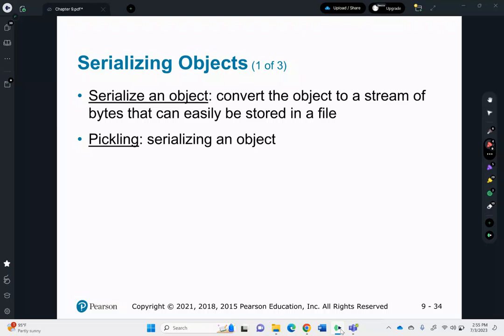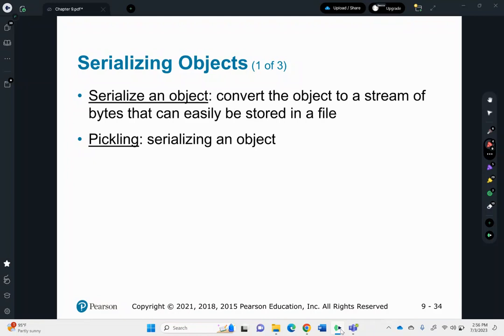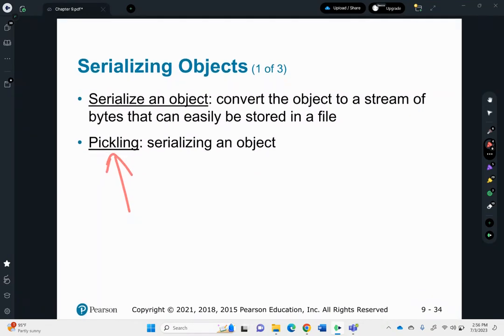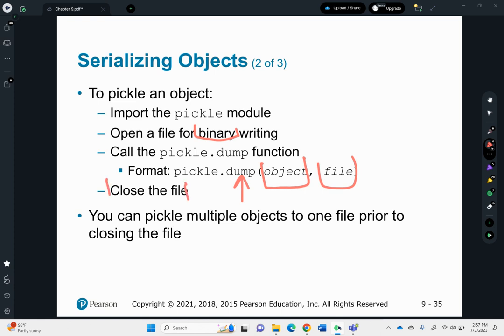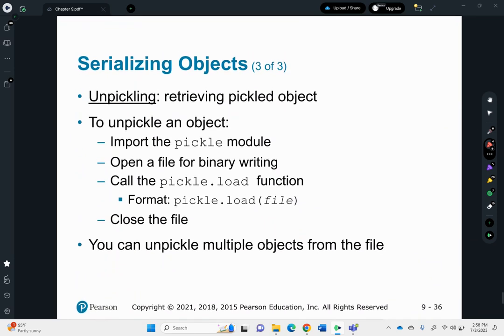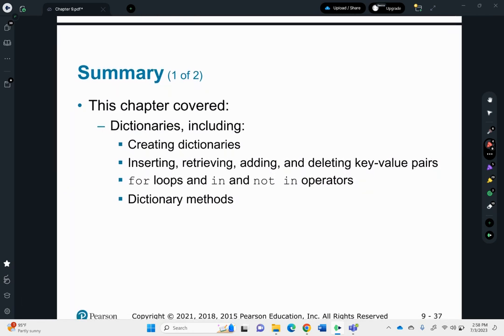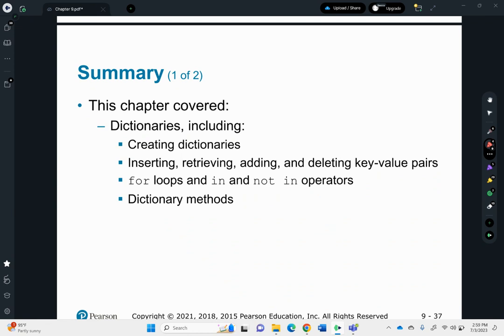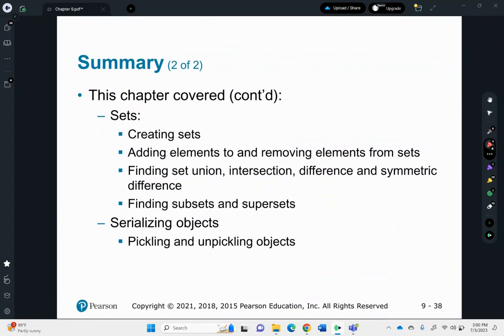COP1000 - Chapter 9 Part 3